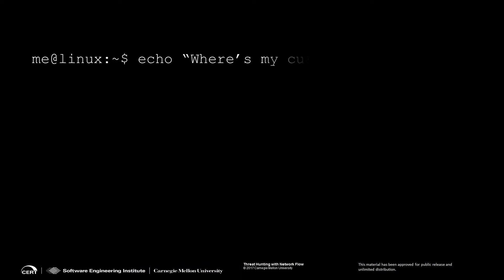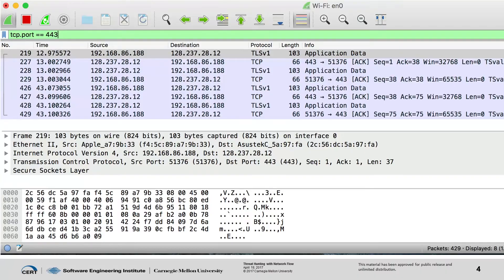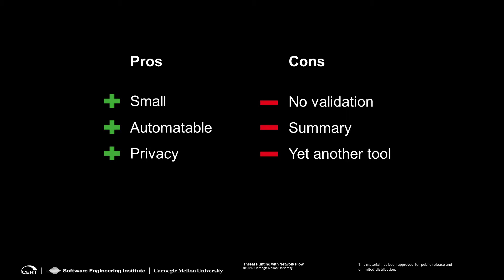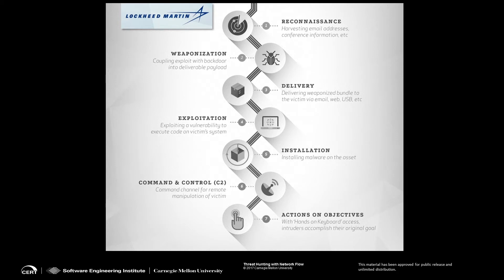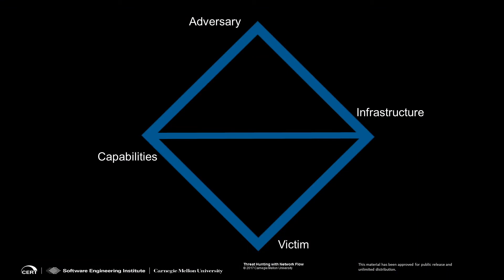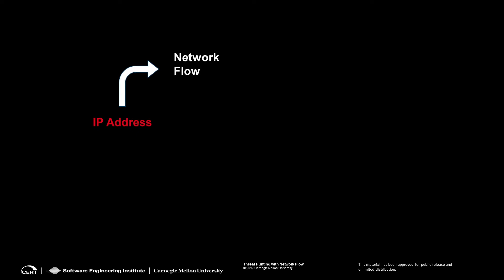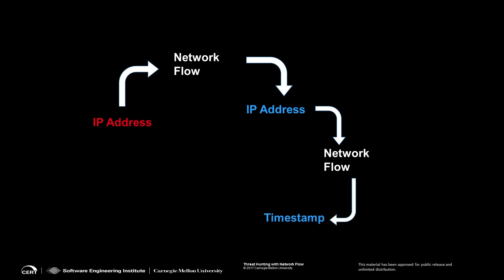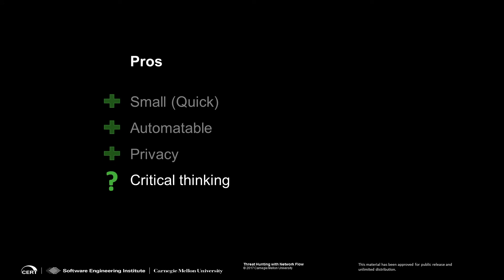Threat Hunting with Network Flow - SANS Threat Hunting Summit 2017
Advanced persistent threats often pass through standard network defense capabilities undetected, requiring significant manual analysis or specialized tools for detection. Many of these require full network packet capture, which is storage and processing intensive. Small record size and long storage time make network flow a great supplement to full packet capture. Furthermore, the ability to query on multiple fields in different combinations over a
long period of time makes network flow much more flexible than signature matching tools.

The focus of this presentation will be on how to incorporate network flow analysis into your threat hunting toolkit. We will cover topics such as anomaly discovery versus signature matching, IP expansion, longitudinal analysis of threat actors, how network flow relates to the Cyber Kill Chain, and where network flow analysis should sit in the threat hunting cycle. We will look at real world examples of the effects of these techniques in discovering malicious actors on networks.

Austin Whisnant
Member of the Technical Staff, Software Engineering Institute